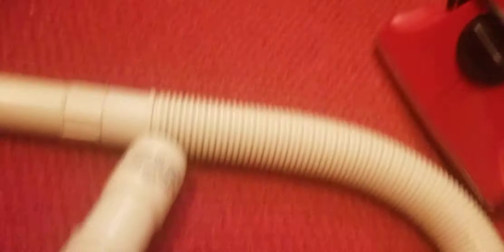Dirt Devil Hand Vac Attachment Set